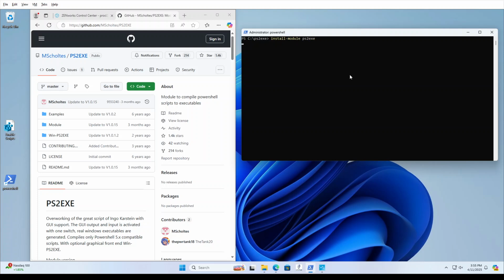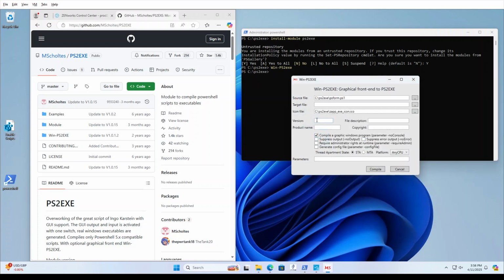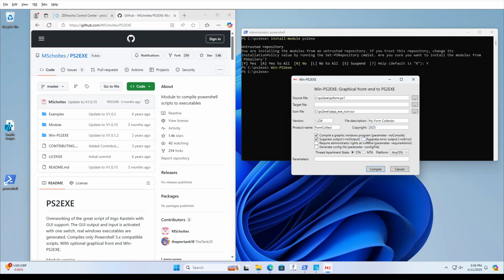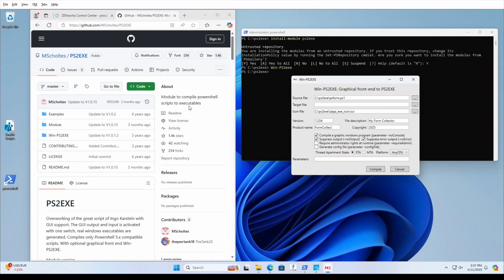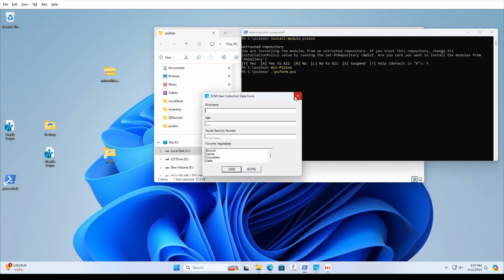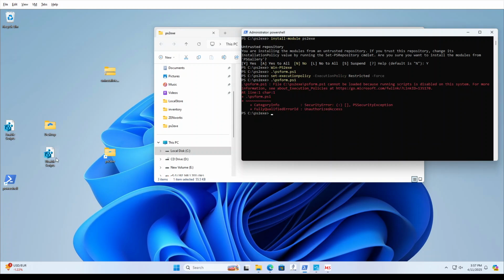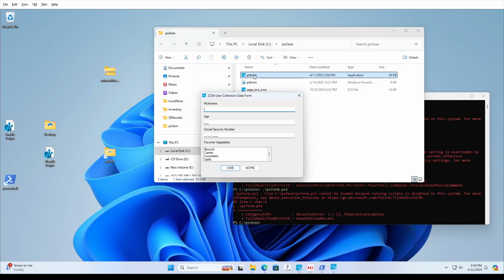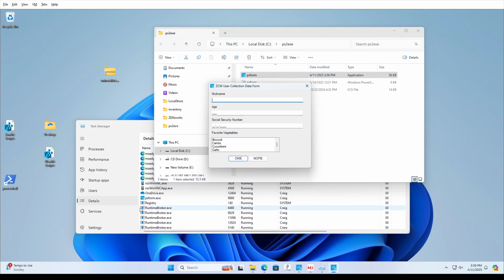PS2EXE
Demonstrate how to use PS2EXE to help deploy PowerShell Scripts using ZENworks in a locked down environment